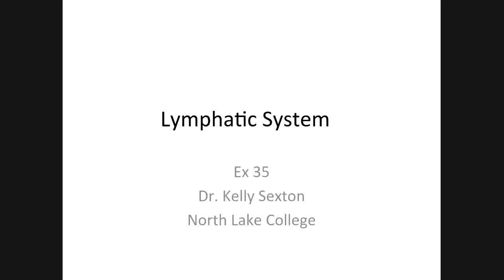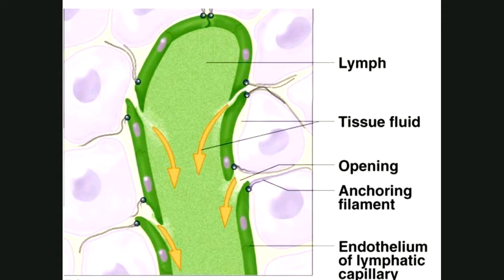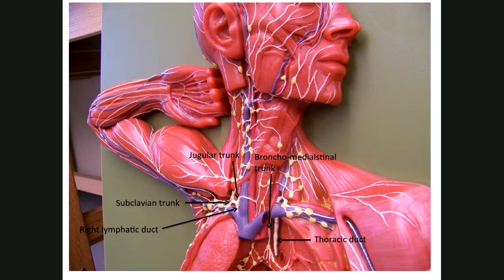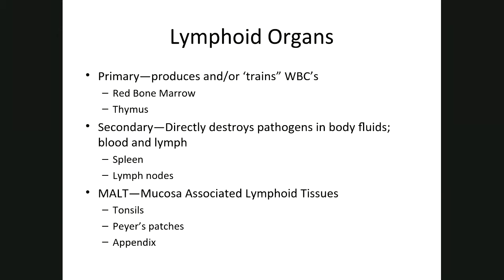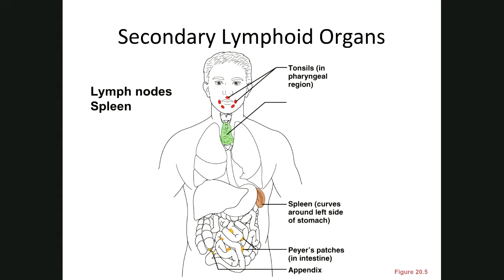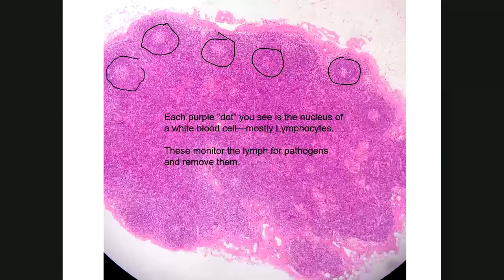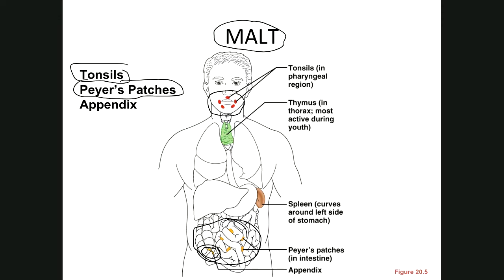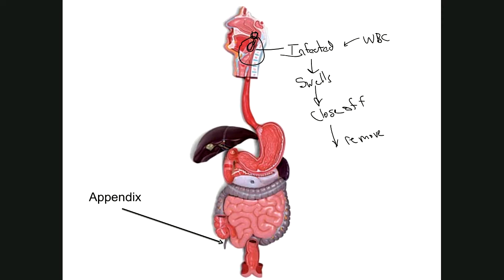SEXTON BIOL 2402 LAB LYMPHATICS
This video covers the anatomy of the lymphatic system.